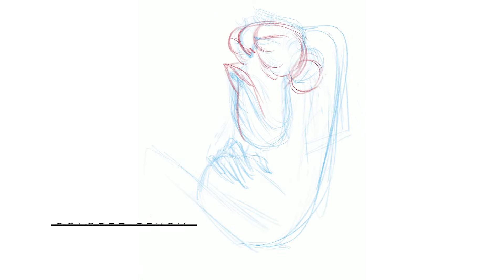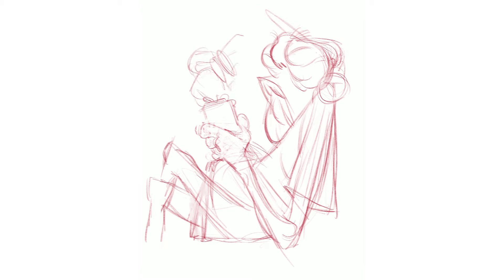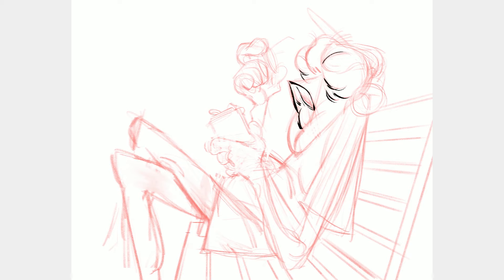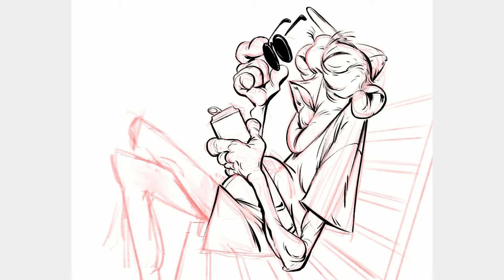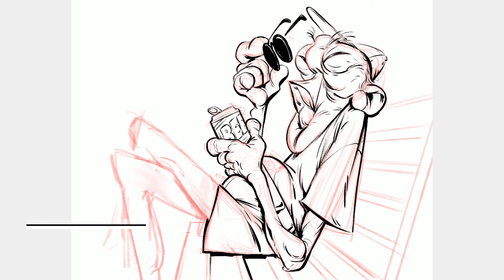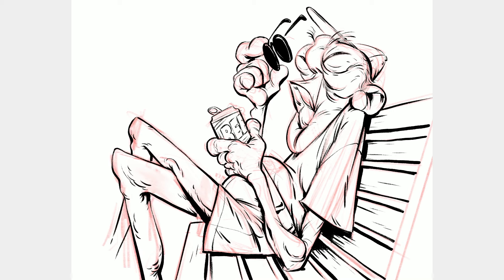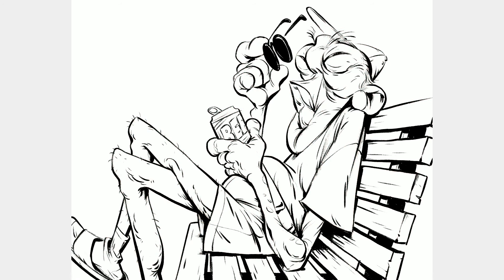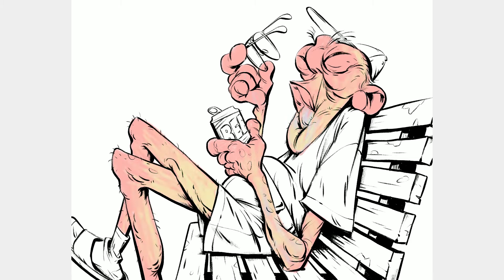PROCREATE TUTORIAL - My Favorite Comics MaxPack Brush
I get questions all the time about my favorite MaxPacks brush. What's your favorite?

My Comics MaxPack contains some of my go-to sketchbook tools: a brush pen, markers, and colored pencils. This video will show you how I prefer to use them in Procreate.